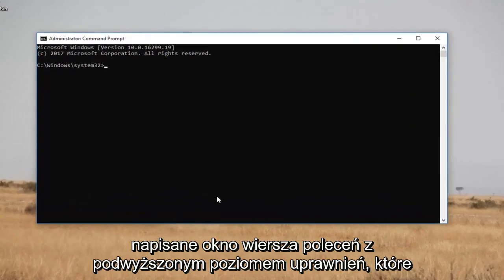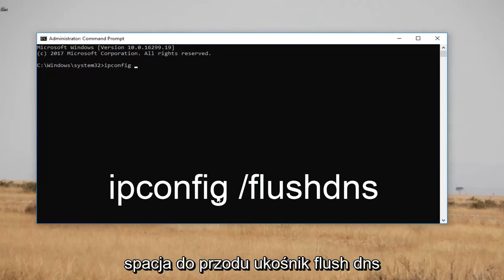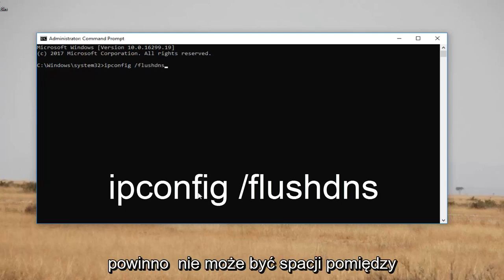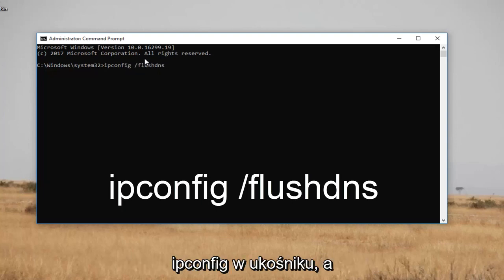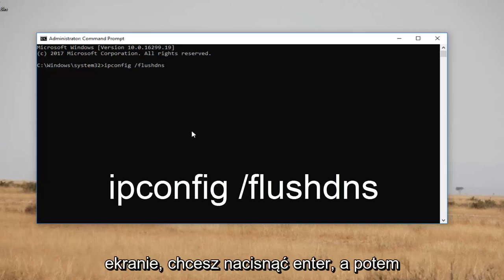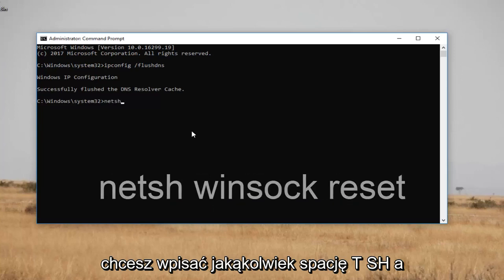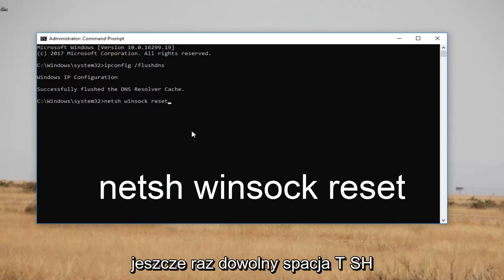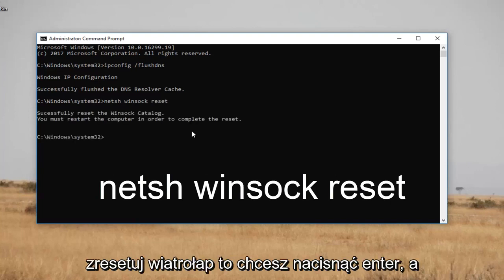Google Chrome nie otwiera się w systemie Windows [FIXED]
Google Chrome nie otwiera systemu Windows 11,10, 7 lub 8.

Polecenia pokazane w tym samouczku:
ipconfig /flushdns

google chrome nie otwiera się w systemie Windows 10
Google Chrome się nie otwiera
nie mogę otworzyć google chrome
dlaczego Google Chrome się nie otwiera?

O Google Chrome (z Wikipedii):

Google Chrome to darmowa przeglądarka internetowa opracowana przez Google. Został po raz pierwszy wydany we wrześniu 2008 roku dla systemu Microsoft Windows, a później został przeniesiony na systemy Linux, macOS, iOS i Android. Google Chrome jest również głównym składnikiem systemu operacyjnego Chrome, w którym służy jako platforma do uruchamiania aplikacji internetowych.